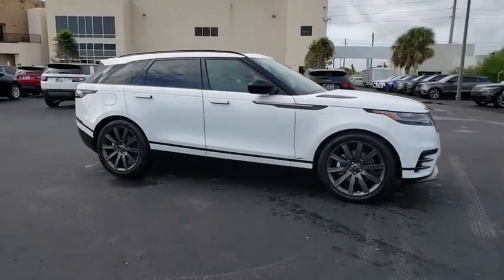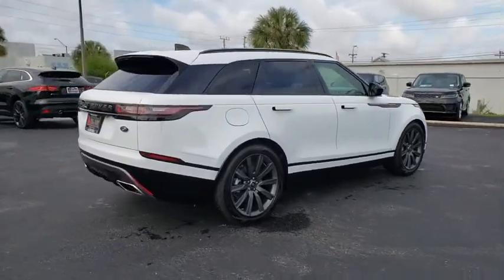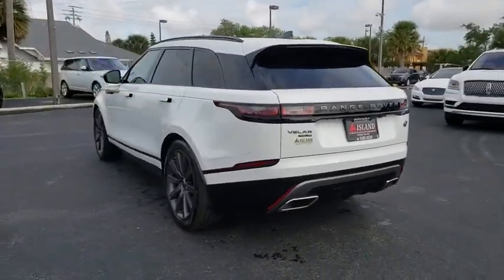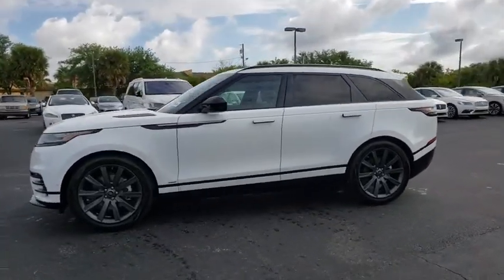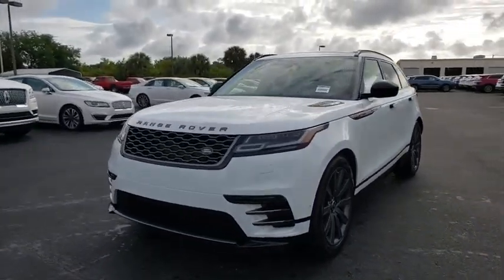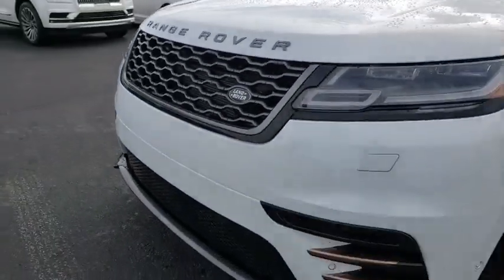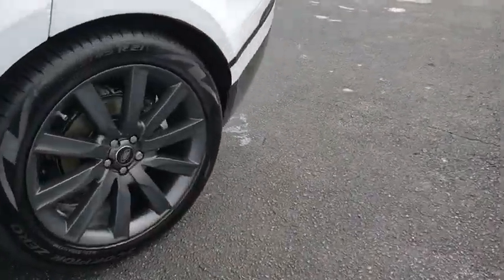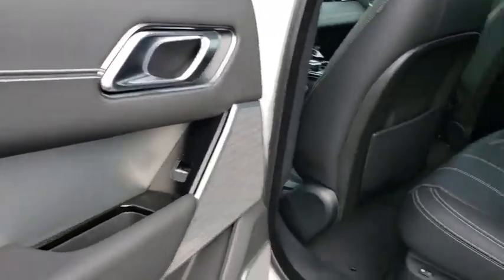2019 Land Rover Range Rover Velar Titusville, Vero Beach, Melbourne, Viera, Merritt Island, FL L1901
Fuji White New 2019 Land Rover Range Rover Velar available in Merritt Island, Florida at Island Auto Group. Servicing the Titusville, Vero Beach, Melbourne, Viera, FL area.
2019 Land Rover Range Rover Velar R-Dynamic HSE - Stock#: L190116 - VIN#: SALYM2EV9KA220749

1850 E Merritt Island Causeway